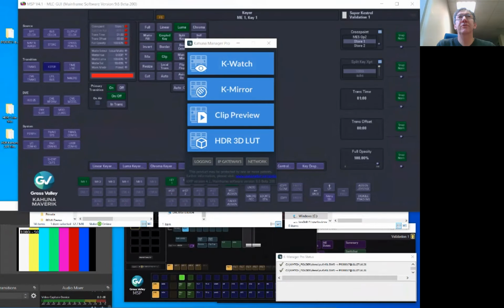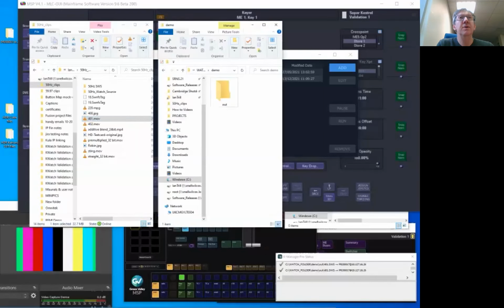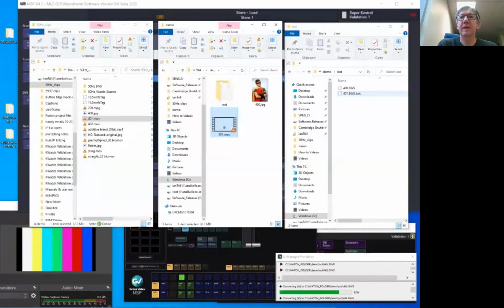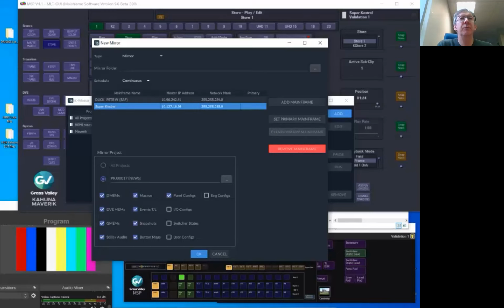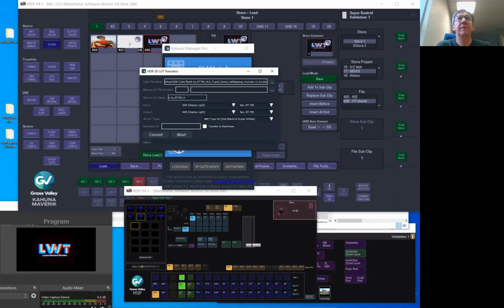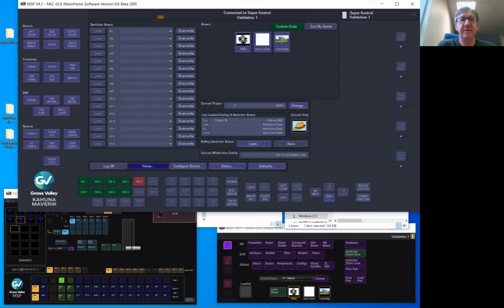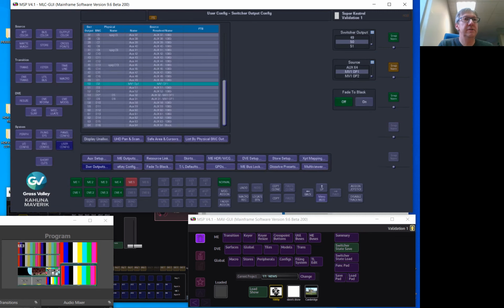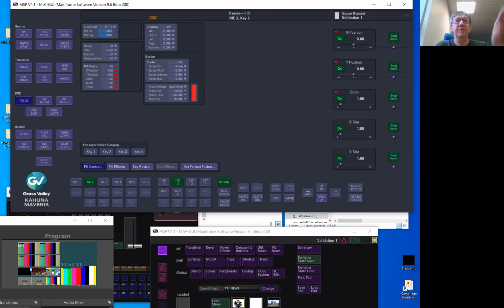Kahuna Manager Pro Software for converting files to import into the Switcher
plus some operational updates